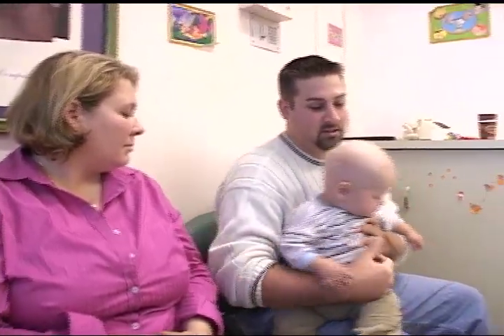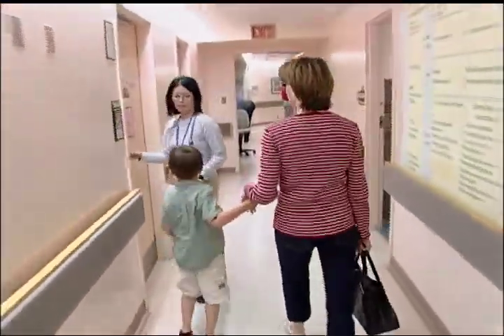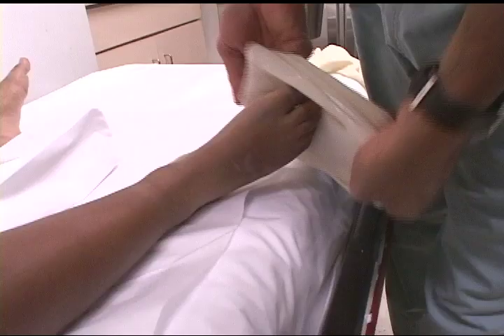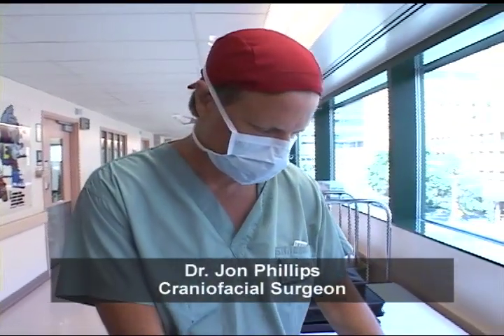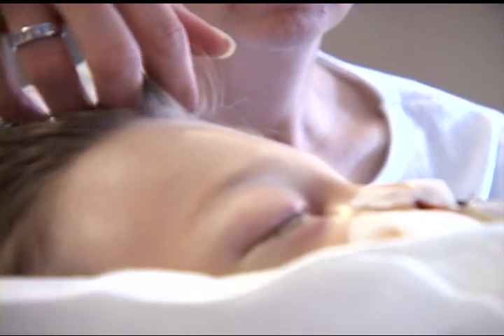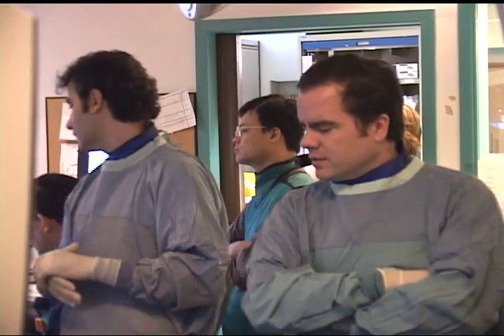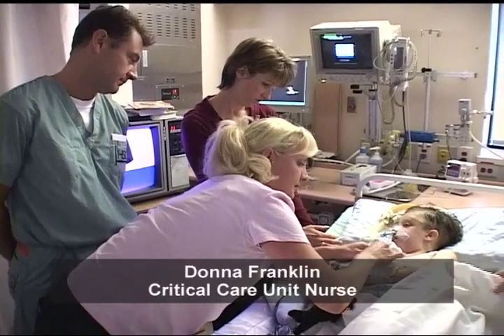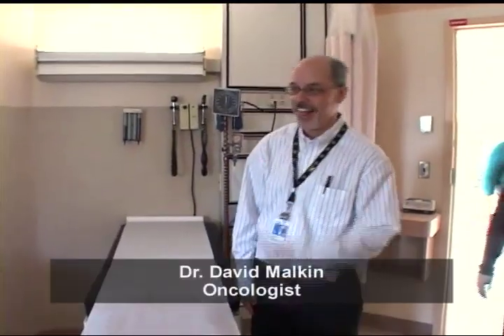Little Miracles | Season 5 | Episode 80 | Matthew's Heart Condition & Spencer's Cranial Face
Watch Little Miracles Season 5 Episode 80 | Matthew's Heart Condition & Spencer's Cranial Face on Breakthrough Entertainment

Brayden, now eleven months old, has been receiving chemotherapy to reduce the size of a tumour in his leg caused by Infantile Fibrosarcoma. Chemotherapy has shrunk the tumour, and doctors will attempt to remove it surgically.

Eight-year-old Spencer has a severe malocclusion of the jaw. Doctors will perform an operation to correct the alignment and improve his appearance.

 Ten-year-old Nathanial injured his knee and ankle while skiing for the first time. His mom has brought him to the Emergency Room to see if he requires a cast.

 Matthew is a very active twelve-year-old, but he has been diagnosed with Wolff-Parkinson-White syndrome, which causes irregularities in the heart. Doctors will perform radiofrequency ablation to normalize the heart functions, in hopes that Matthew can become active again.

 Ordinary kids. Extraordinary stories.

Audiences will witness the world’s tiniest miracles in this ground-breaking, factual series that takes us inside the world-renowned Hospital for Sick Children.

An emotionally gripping series chronicles the ongoing stories of the “little miracles” performed everyday at “Sick Kids”– the miracles of kindness, and caring, scientific discovery and saving children’s lives. Episodes include a young girl who has been deaf since birth who undergoes an operation to restore her hearing; a 5-year-old boy rushed to emergency for a heart operation; a boy and his aunt facing intensive surgery in order for her to donate part of her liver to her nephew; a teenager who goes through with cancer surgery; and many other real-life inspirational stories of hope, courage and amazing miracles.